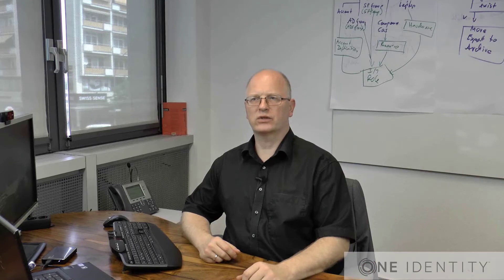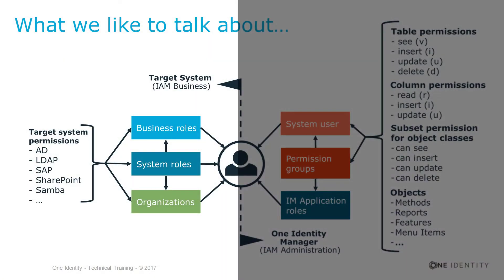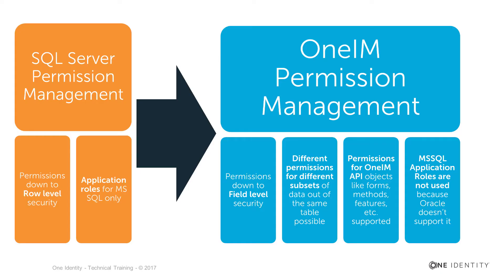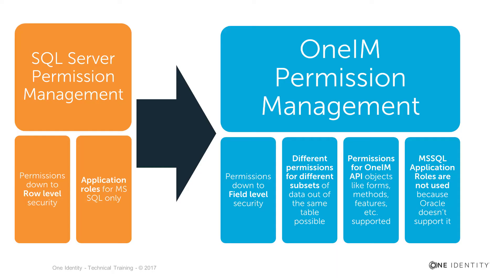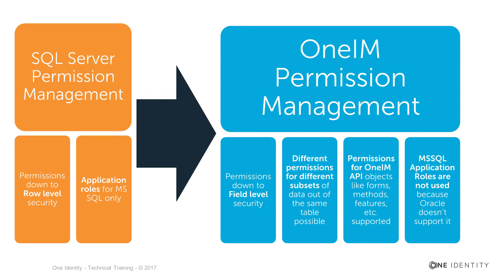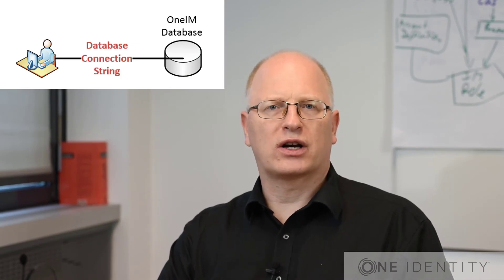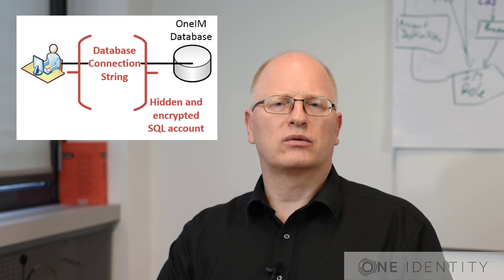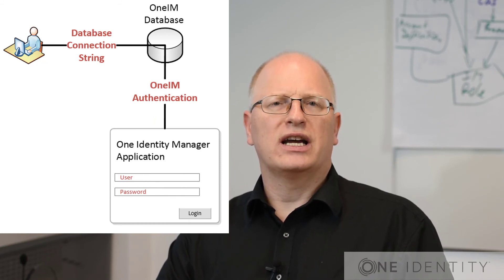Identity Manager | Permission Management #1 | General Thoughts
General Thoughts
- What we like to talk about
- Why our own permission management implementation
- Standard SQL Server authentication
- SQL Server authentication using an Application Server